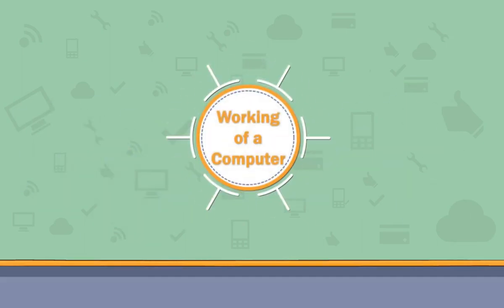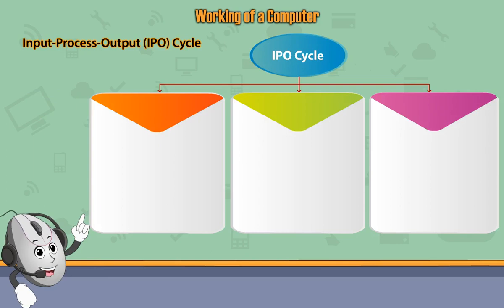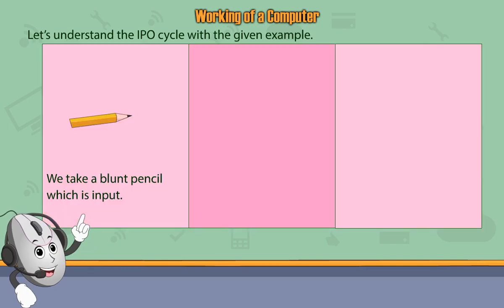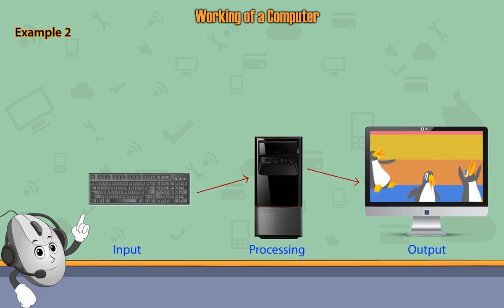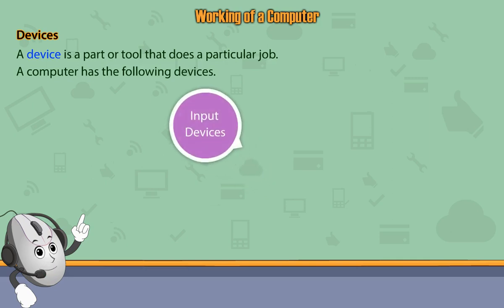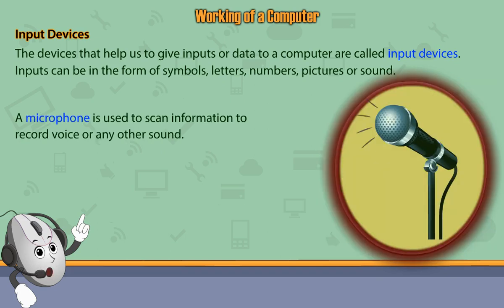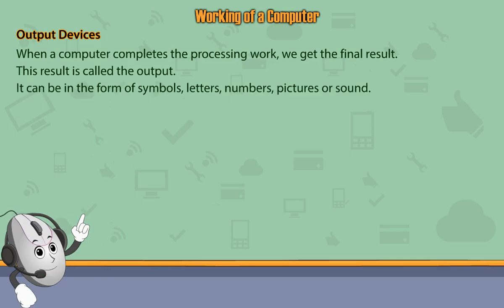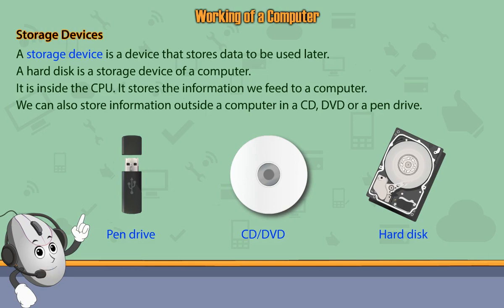4 | Working Of A Computer | Learn Computer